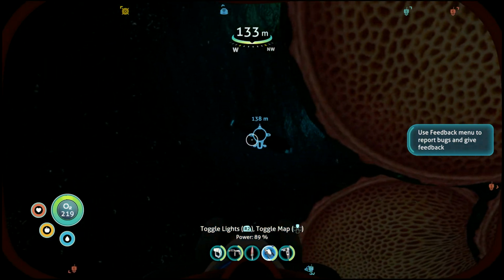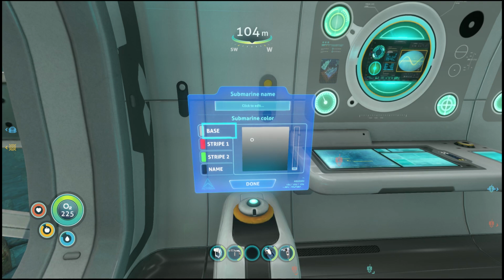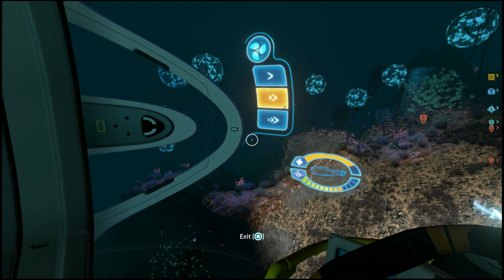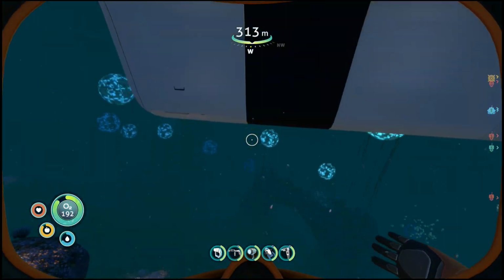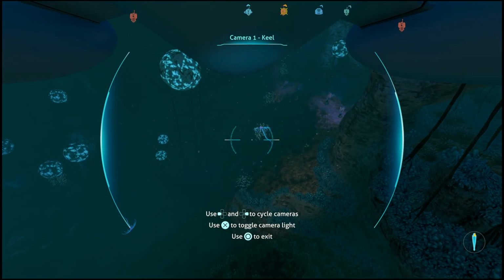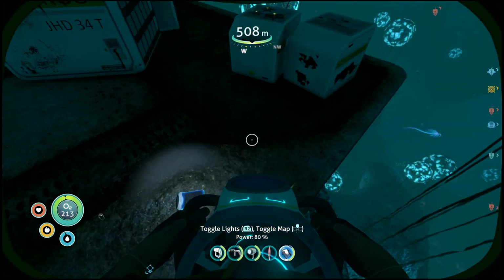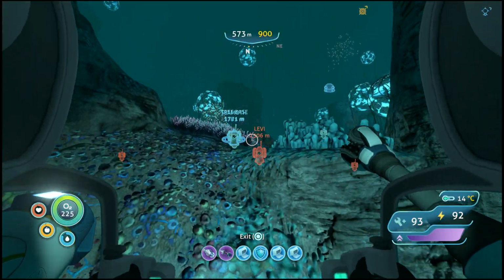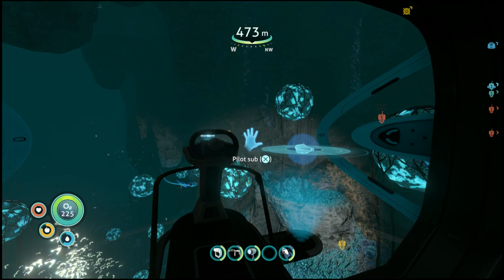WARNING CREATURE ATTACK | SUBNAUTICA for the FIRST TIME | Cyclops Gameplay GOING DEEPER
PLAYING SUBNAUTICA FOR THE FIRST TIME episode 21

Subnautica is an action-adventure game developed and published by Unknown Worlds Entertainment. Players control a non-essential systems maintenance chief named Ryley, often referred to as the janitor inside the Subnautica community, who is the only survivor of a spaceship crash on an alien planet.

Platforms: Nintendo Switch, PlayStation 5, PlayStation 4, Xbox One, MORE
Initial release date: December 16, 2014
Developers: Unknown Worlds Entertainment, Panic Button Games, Shiny Shoe, Grip Digital
Mode: Single-player video game
Nominations: British Academy Games Award for Intellectual Property
Genres: Survival game, Indie game, Action-adventure game, Adventure
Designer: Charlie Cleveland